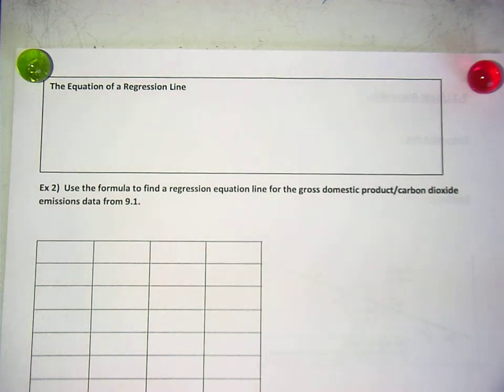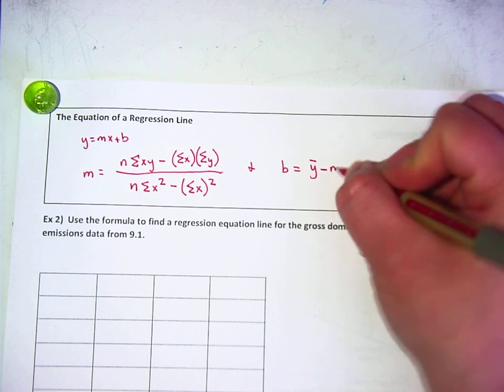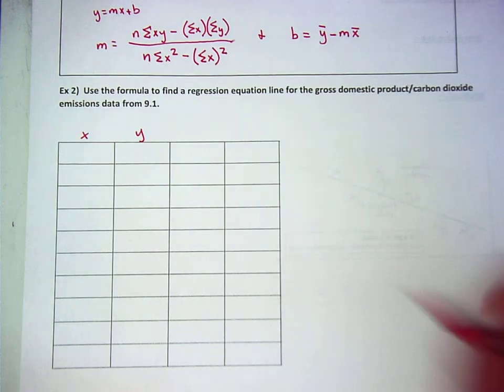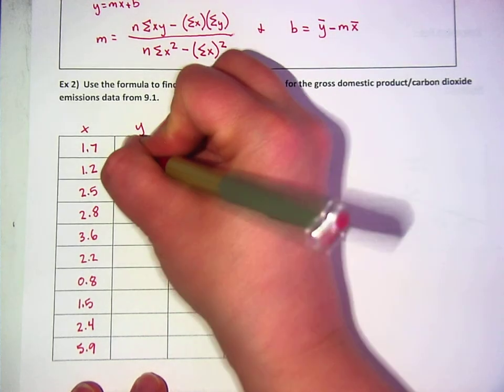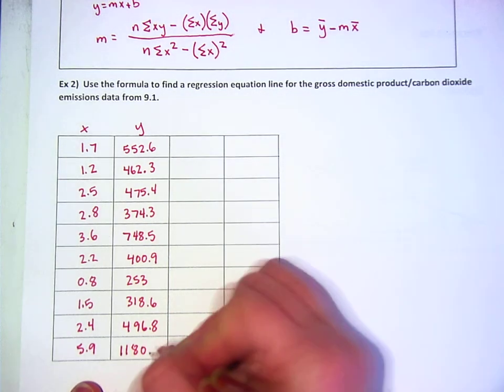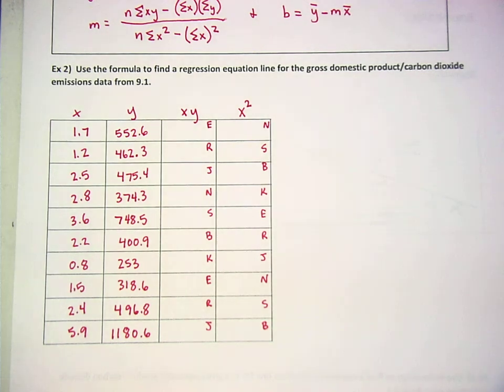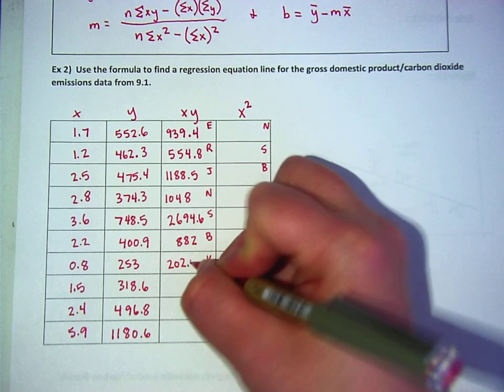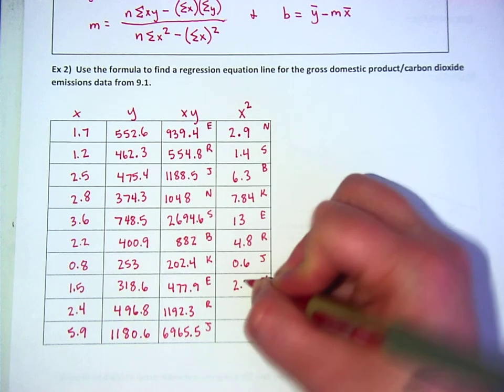4/27 AP Statistics (Part 2)